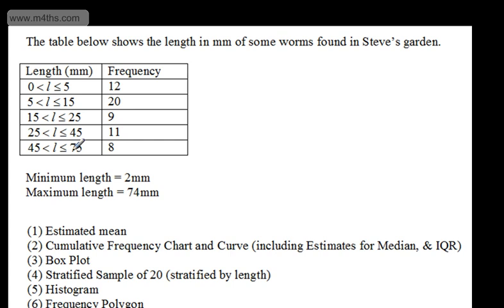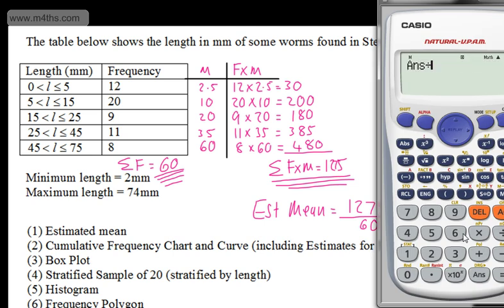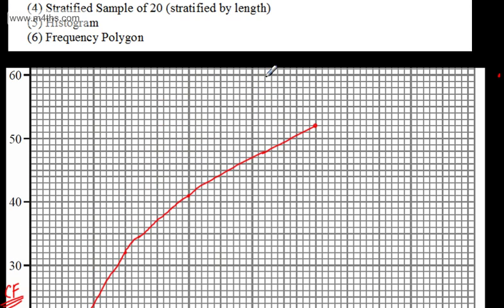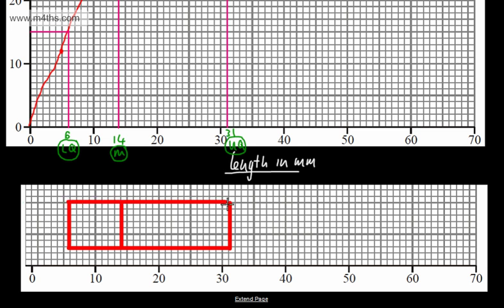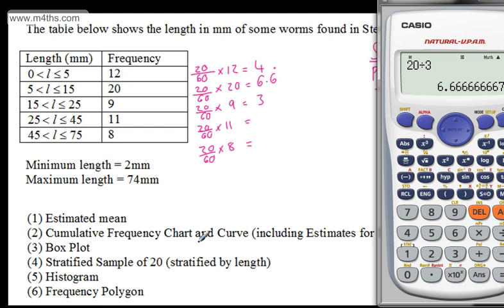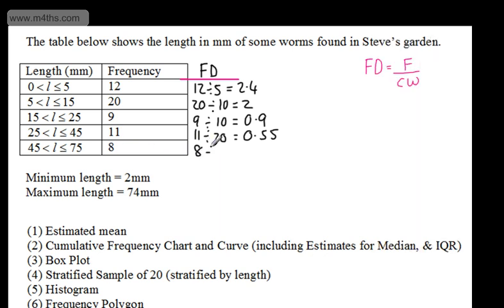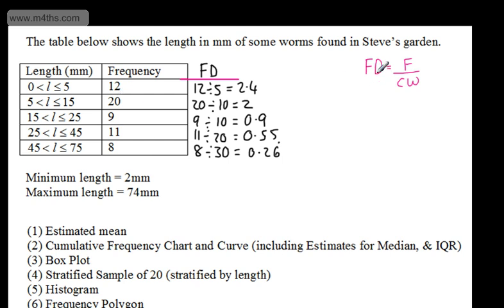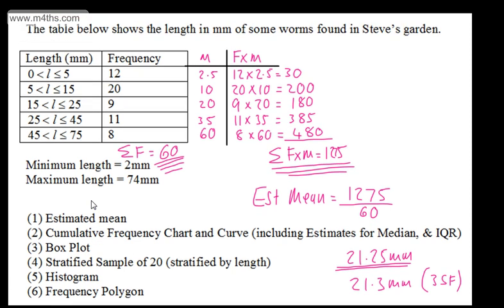GCSE Maths - Stats A*/A/B skills rolled into 1 Grouped continuous data - Histograms - Cumulative-